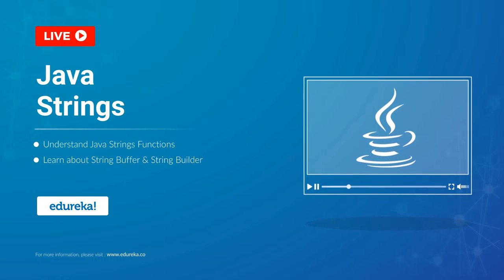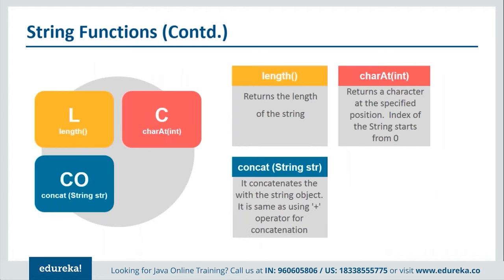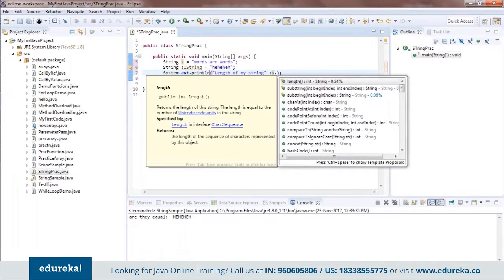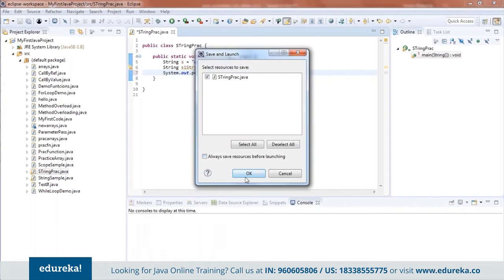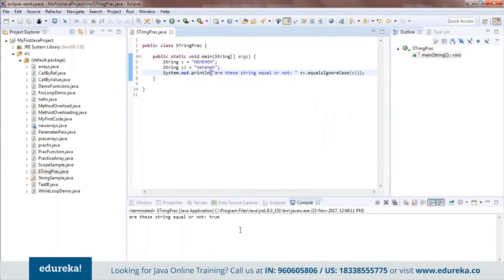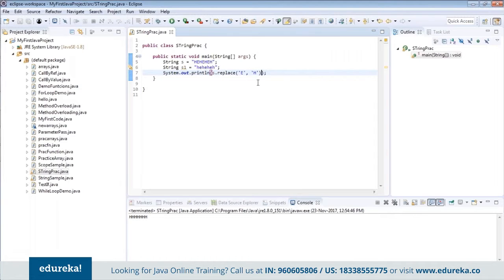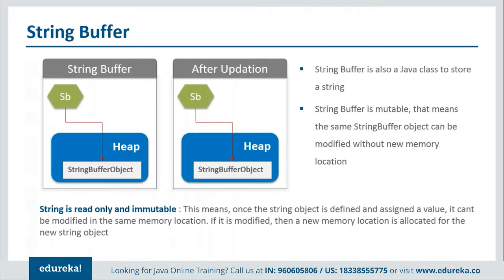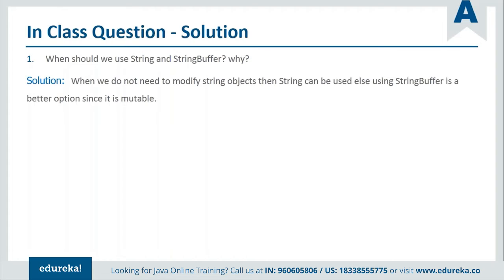Strings in Java | Java Strings Tutorial | Java Training | Edureka | Java Live - 1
This Edureka tutorial on “Java Strings” will talk about one of the most important classes of Java i.e String class.

1. This is a 7 Week Instructor led Online Course, 45 hours of assignment and 20 hours of project work

2. We have a 24x7 One-on-One LIVE Technical Support to help you with any problems you might face or any clarifications you may require during the course.

3. At the end of the training you will be working on a real time project for which we will provide you a Grade and a Verifiable Certificate!

1. Develop the code with various Java data types, conditions and loops.
2. Implement arrays, functions and string handling techniques.
3. Understand object oriented programming through Java using Classes, Objects and various Java concepts like Abstract, Final etc.
4. Implement multi-threading and exception handling.
5. Use parse XML files using DOM and SAX in Java.
6. Write a code in JDBC to communicate with Database.
7. Develop web applications and JSP pages.
8. Interact with the database using hibernate framework.
9. Write code with spring framework components like Dependency Injection and Auto Wiring.
10. Implement SOA using web services.

Key Highlights of Java:
- Platform Independent
- Usability of Java
- Open Source
- Android
- Hadoop